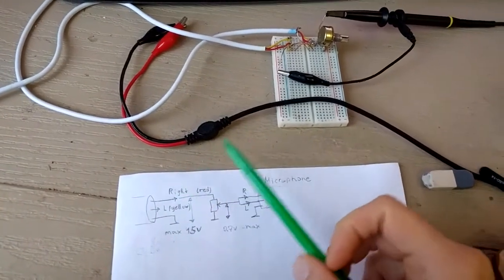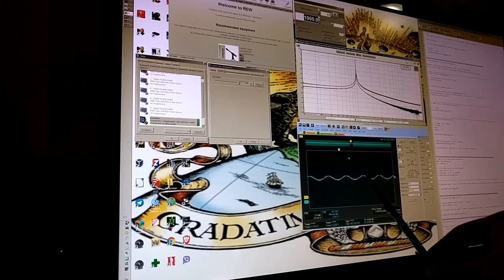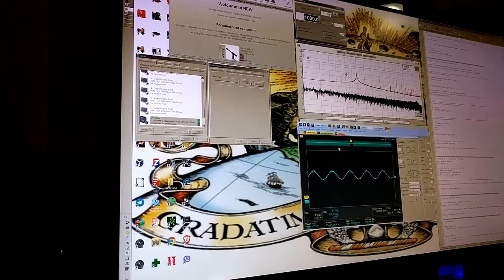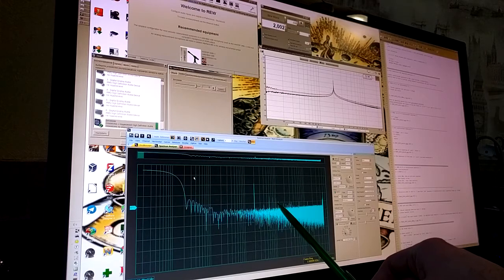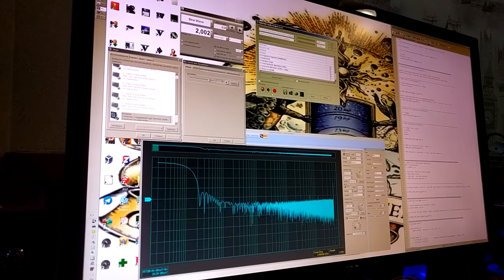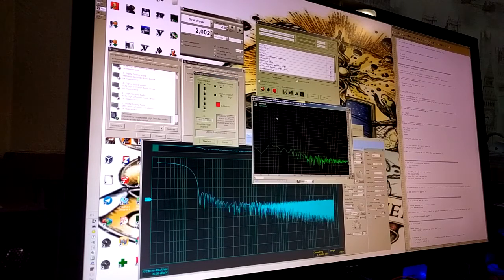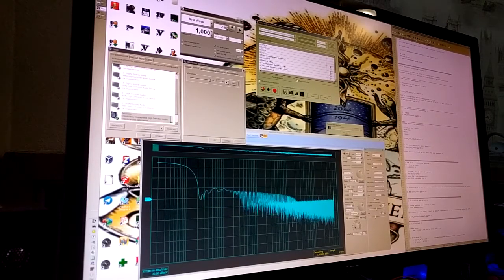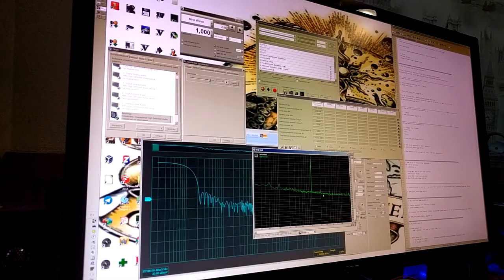Amplifier Distortion, Objective Тests with RMAA & Room EQ Wizard. Part_1 The Baseline.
In this video we have conducted objective testing  of various Audio Amplifier.
We use Right Mark Audio Analyzer (RMAA) and Room EQ Wizard (REW) software to get quantitative results, such as Total Harmonic Distortion
(THD), Inter-modulation Distortion (IMD), Frequency Response and so on.
In Part 1 we calibrate the test system using feed back loop for the measurement system.